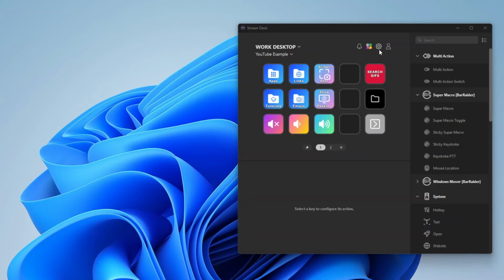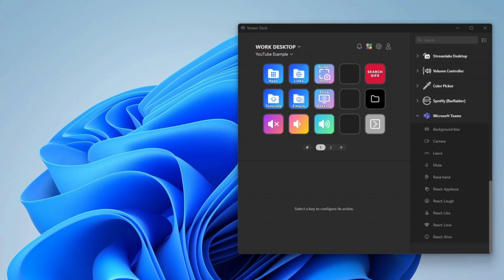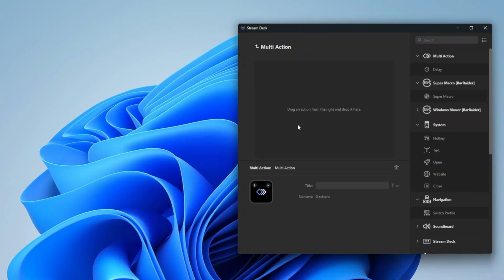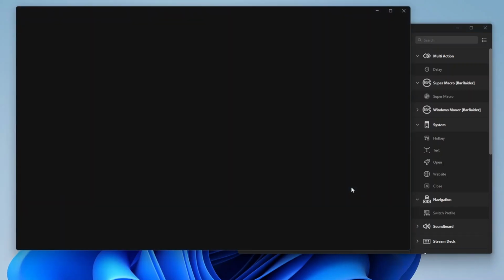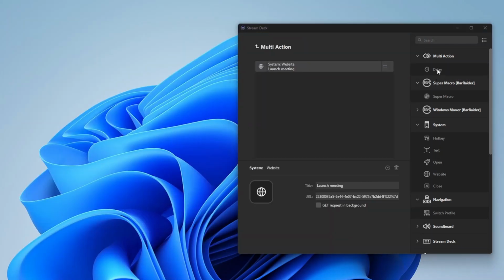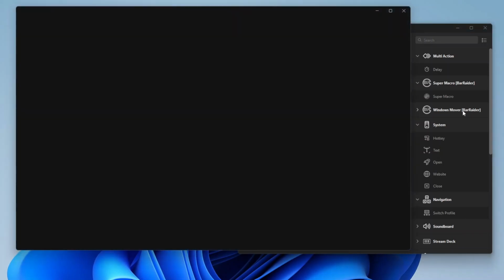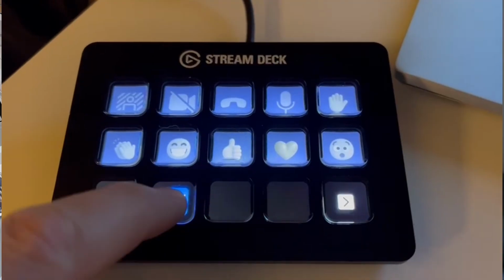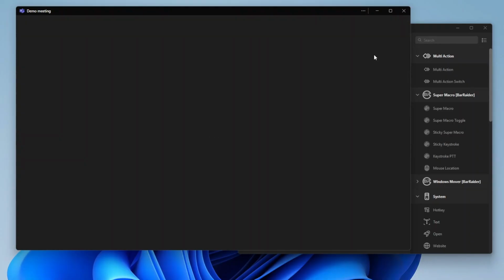Lean Office: Stream Deck + Teams Tutorial | Go to Meeting with One Button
🎯 In this video, I’ll show you how to create a shortcut button to launch your recurring Microsoft Teams meeting using your Stream Deck. All repetitive tasks are worth automating!

💡 This is part of a series focusing on lean management and continuous improvement, where I demonstrate practical tools for streamlining office work.

🛒 Stream Deck devices:
Stream Deck MK.2 (15 keys)
Stream Deck Mini (6 keys)
Stream Deck XL (32 keys)
Stream Deck + (8 keys and 4 dials)